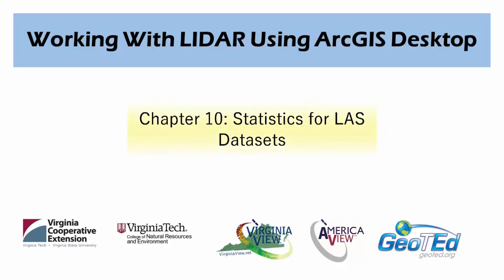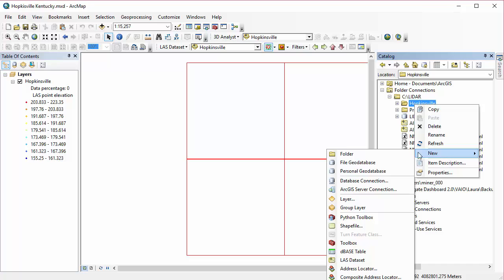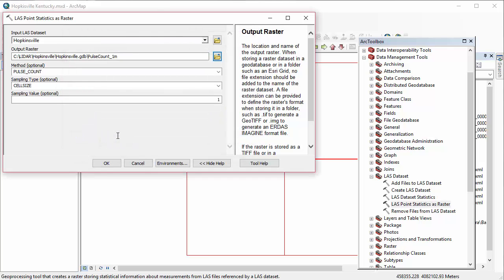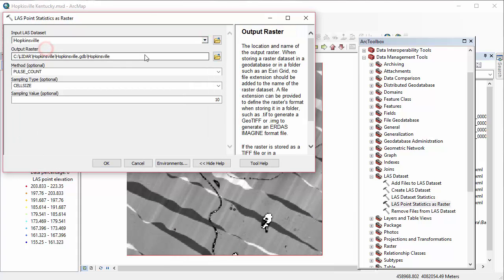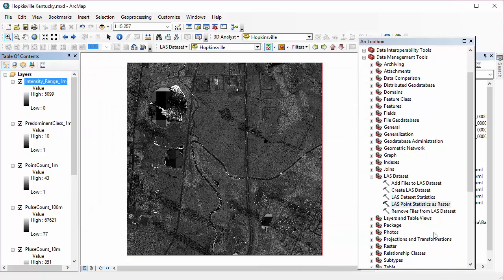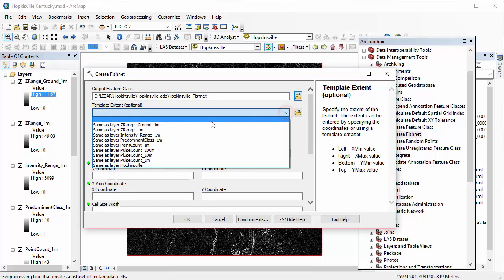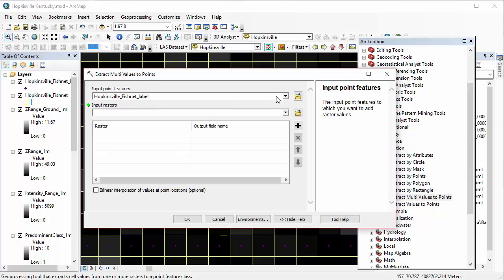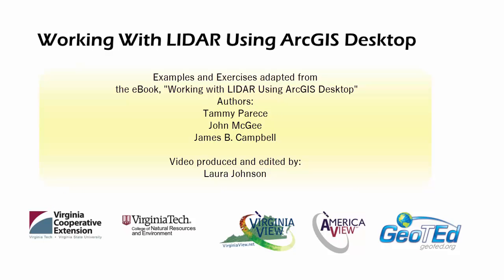Chapter 10: Statistics for LAS Datasets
Chapter 10 video tutorial to complement the book, "Working with LIDAR Using ArcGIS Desktop." This video covers creating LAS point statistics as rasters and extracting the values to vector points.